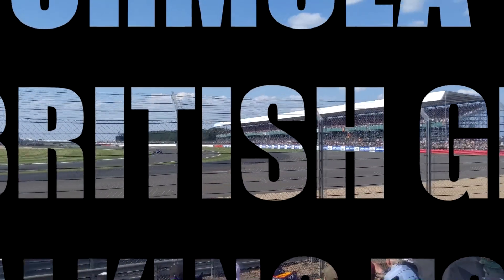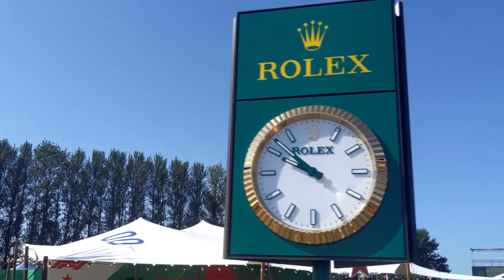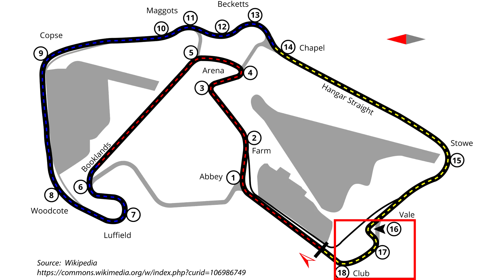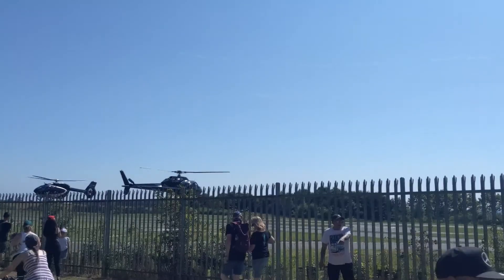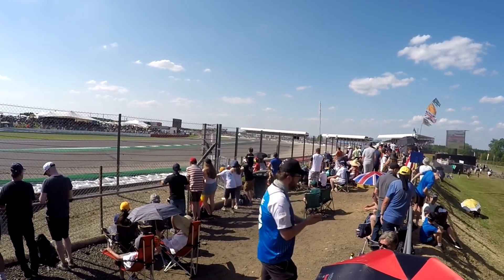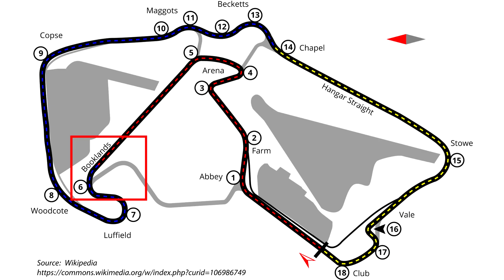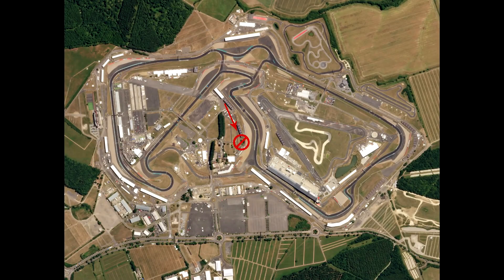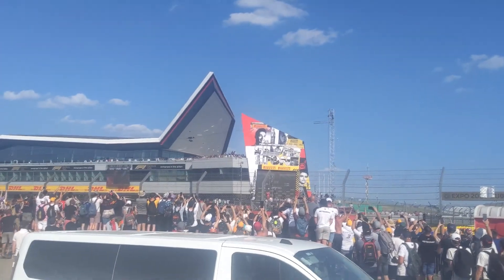Walking Tour/Seat Guide - British Formula 1 Grand Prix at Silverstone - 2021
Here is my brief tour of a Race Day (Sunday) at Silverstone for the 2021 British Formula 1 Grand Prix.

I've done a bit of a walk-around video tour and seat guide to help anyone who is thinking about going to Silverstone for a Grand Prix and wants to know what to expect the day of the race.  This tour will be particularly helpful for general admission attendees, as that is my point of view in this video.

Any questions please feel free to post and I will try to get answers to all of them.

Timestamps so you can skip to relevant areas:

0:00 - Intro
1:46 - Leaving London Victoria
2:00 – Arrival at circuit

2:21 – Start/Finish Straight (Hamilton Straight)
2:44 – Race Start Footage (and Hamilton/Verstappen Lap 1 crash)
4:19 – Turns 16-18 – Club Corner & Vale Chicane
5:07 – Turn 15 – Stowe
5:21 – Hanger Straight
6:14 – Turn 14 – Chapel
6:45 – Turns 10-13 – Maggots and Becketts
7:06 – Turn 9 - Copse Corner
7:21 – Verstappen and Hamilton Incident Revisit/Replay
7:57 – National Pit Straight and Turn 8 Woodcote
8:28 – Turn 7 – Luffield
9:08 – Turn 6 Brooklands
9:48 – Wellington Straight and Turns 3-5 – Village, The Loop, Aintree
10:20 – BEWARE:  DEAD ENDS
11:02 – Turn 1 – Abbey
11:19 – Race Restart Footage
12:10 – Podium Celebration and making way onto track
12:58 – Additional information and Events at the track
14:15 – Things to remember to bring
15:00- Transport out of Silverstone (and back to London)

Thanks everyone, and I hope you enjoyed this video :)

Attribution:
Map of Silverstone:

No copyright infringments intended. All thoughts and opinions mentioned are my own and are not the opinions of any of the brands shown or F1/Liberty Media or any of their partners.  All footage is my own unless otherwise explicitly stated.  Any replay shots or shots of media shown on screen are the under the ownership of F1 and Liberty Media.  I believe all content used falls under the remit of Fair Use, but if any content owners would like to dispute this please notify me immediately for the removal of any relevant content.